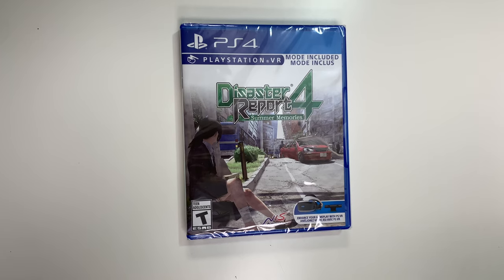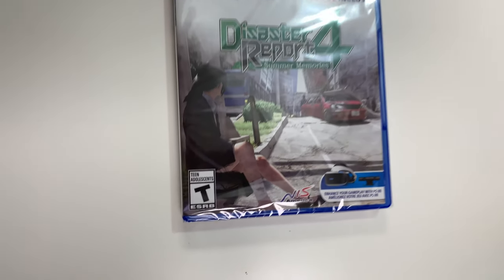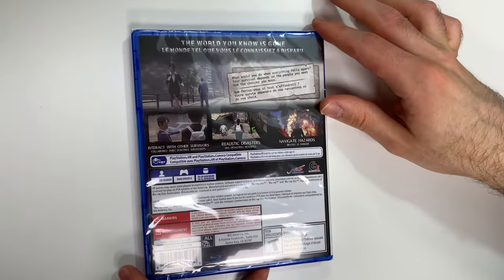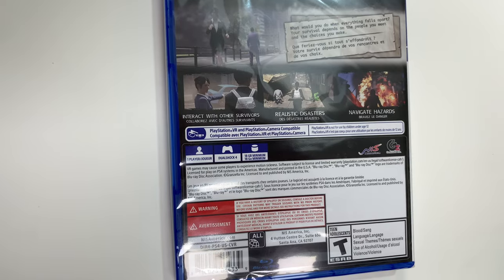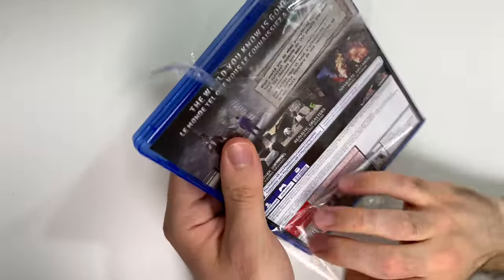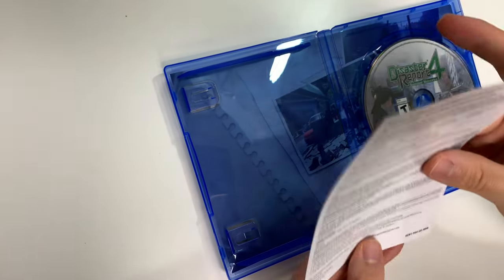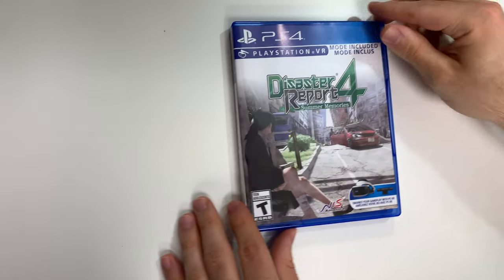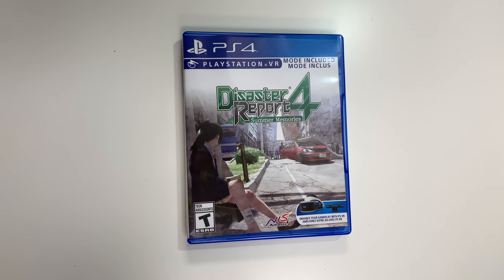Disaster Report 4: Summer Memories (PS4) Unboxing